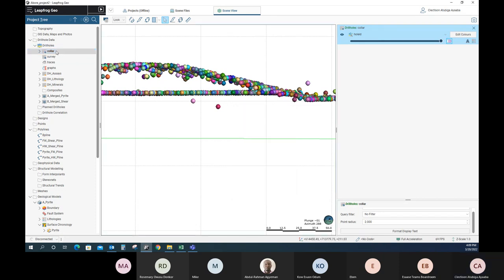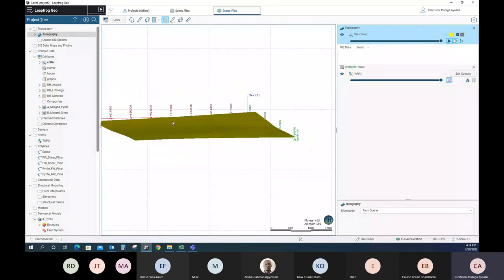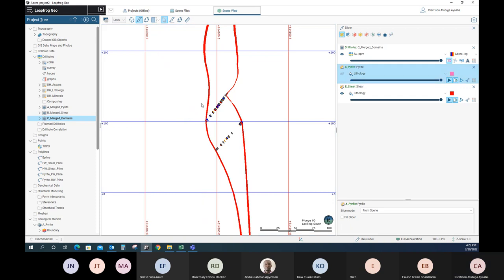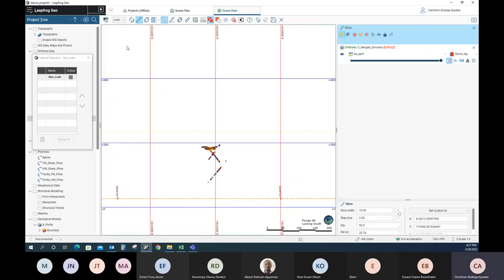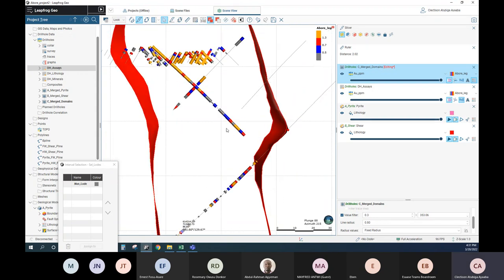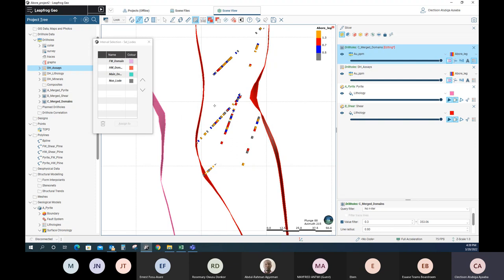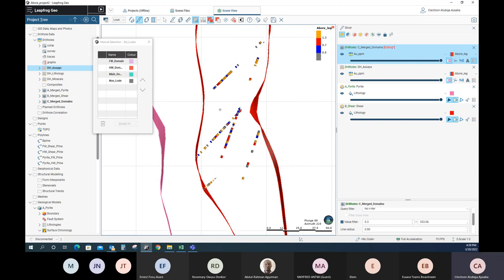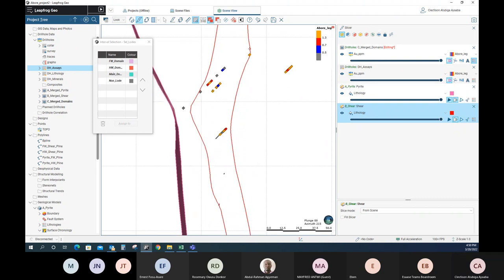Mineral Resource modelling / Estimation